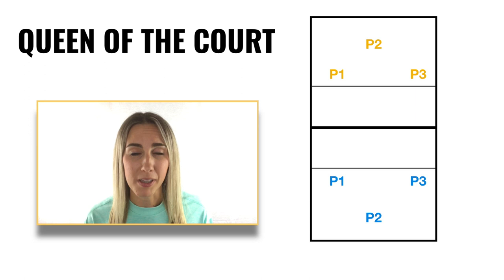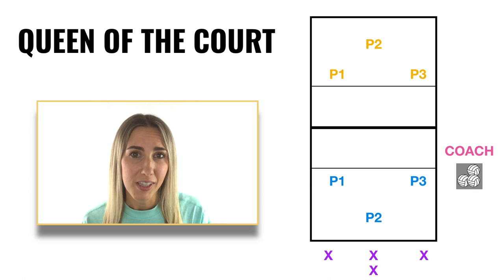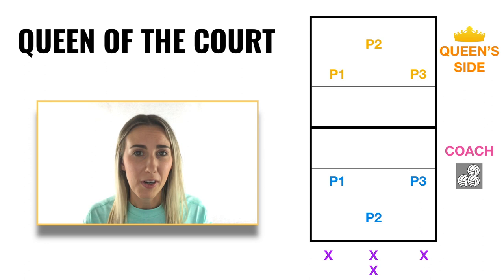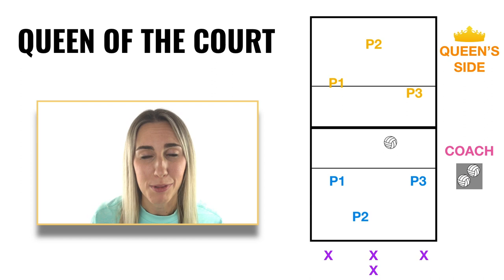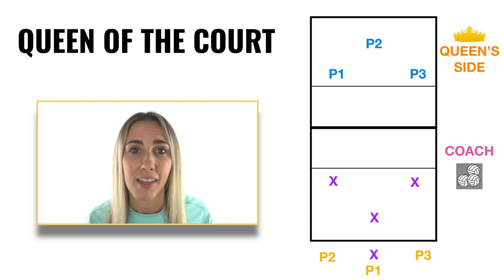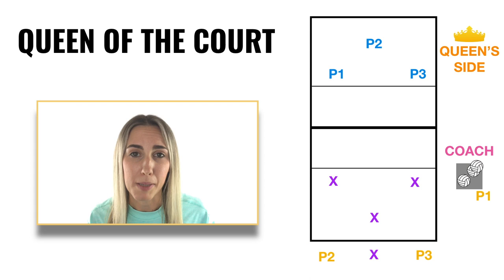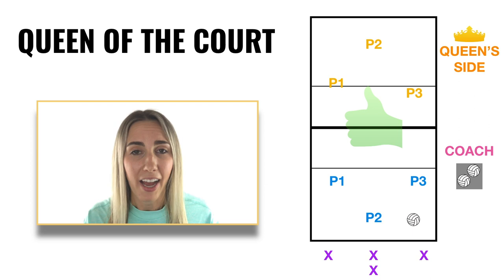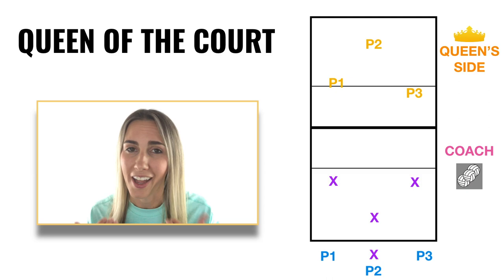Easy Volleyball Drill: Queen Of The Court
If you're looking for an easy volleyball drill to run at practice, Queen of the Court will be PERFECT for your team!

This simple volleyball drill requires minimal explanation, is high intensity, helps increase competitiveness in your players, and sneaks a little conditioning into your practice.

This is the best volleyball drill to end practice on for young players who do not yet know positions, and is also a great drill for volleyball camp.

I hope you enjoy this video breakdown of the volleyball drill classic, Queen of the Court.

for more advice for new and experienced volleyball coaches!